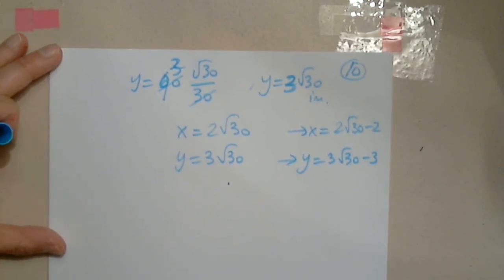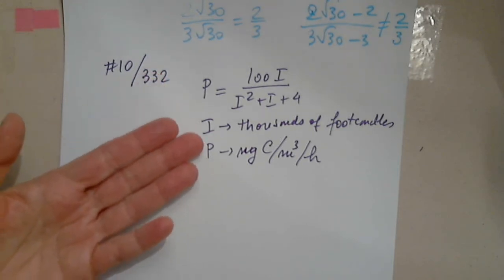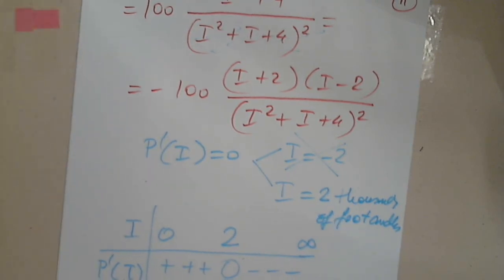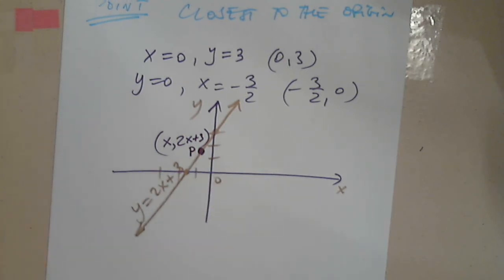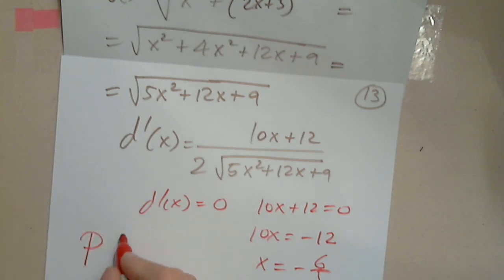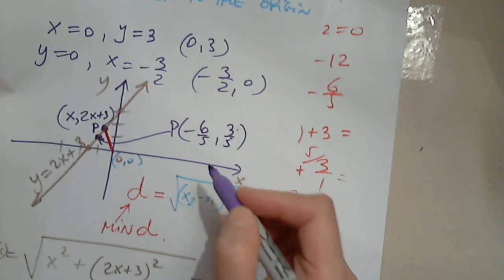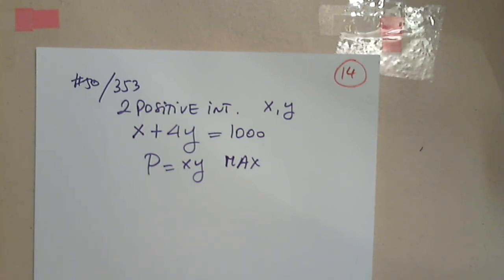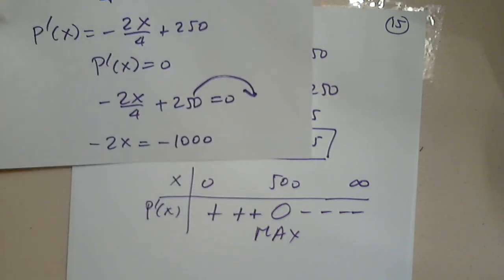MAT 191 550 SECTIONS 4.7 - 4.8 PART 3 APRIL 15